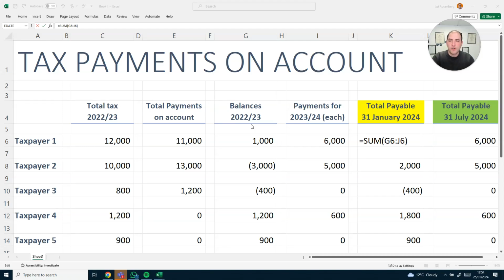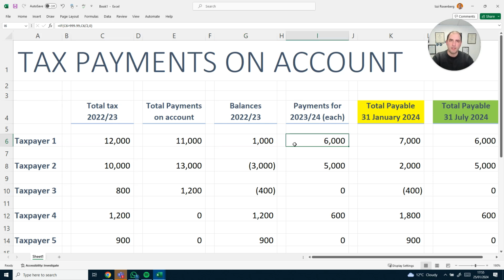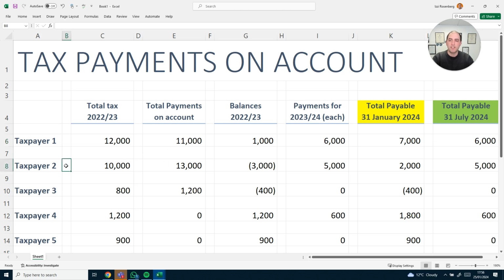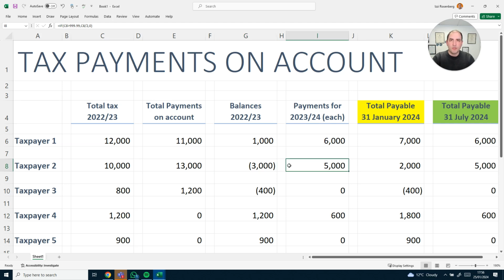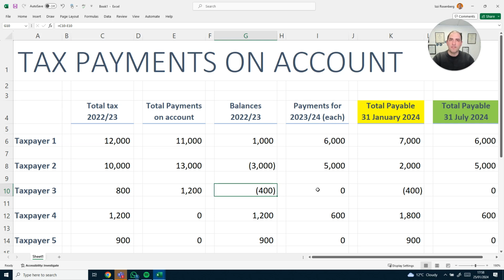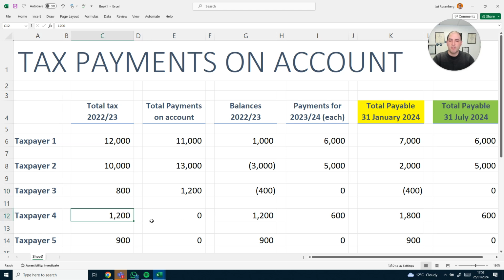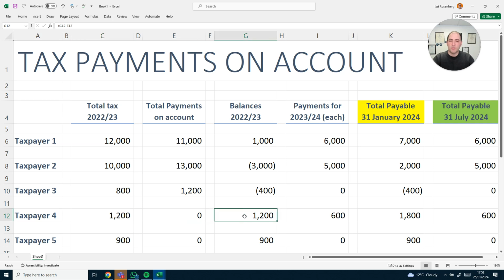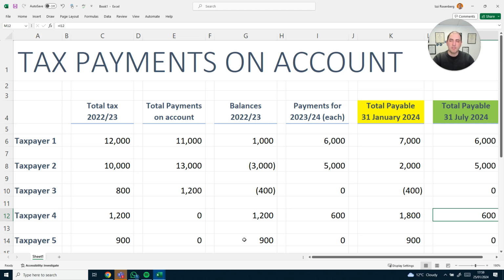Tax Payments on Account Scenarios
In this video, I will go through five scenarios related to tax payments and accounts. I will cover different situations, including overpayment, refund, and balancing payments. I will explain the calculations and deadlines for each scenario.